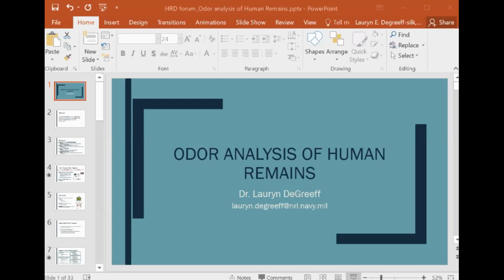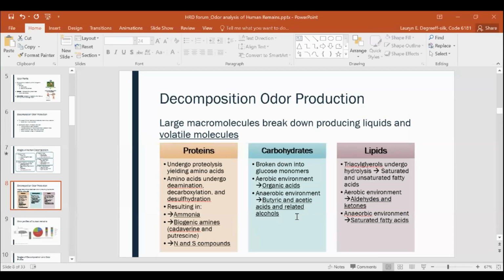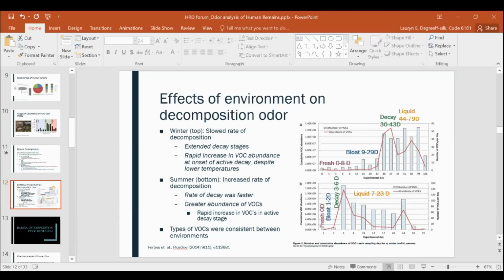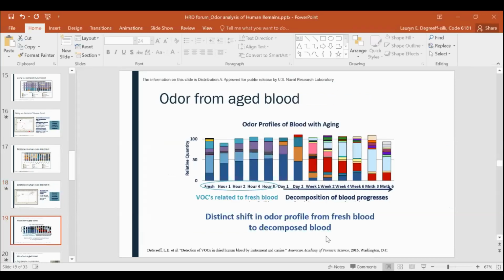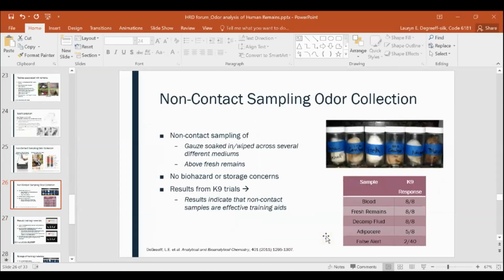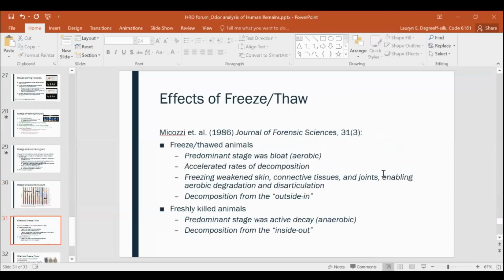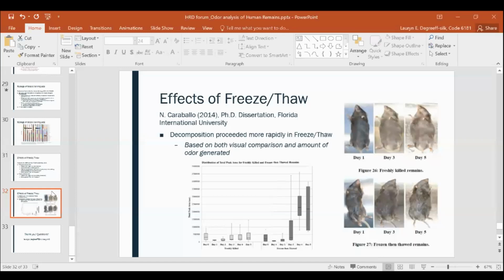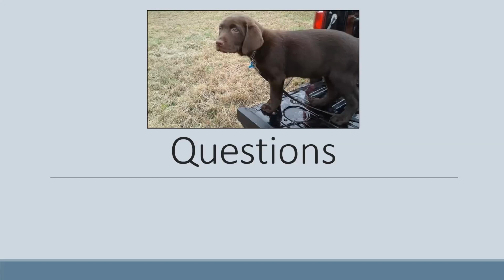January 2021 Trainers' Forum with Dr. Lauryn DeGreeff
In this episode of the Monthly Trainers' Forum our guest Dr. DeGreeff discusses the findings of her research in relationship to training aids for human remains recovery canines.

The Monthly Trainers' Forum is presented free of charge each month via Zoom and to a Live audience at the HRD Specialized K9 Training - Monthly Trainers Forum Facebook Group. To learn more about the Forum or training HRD canines please